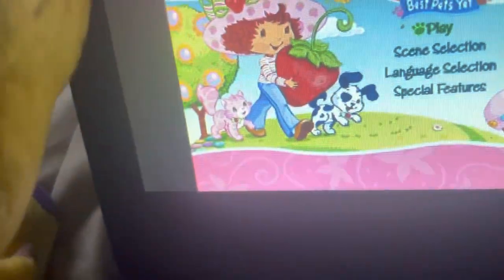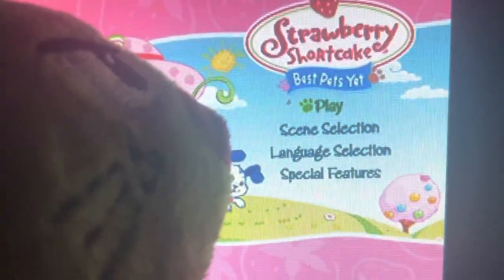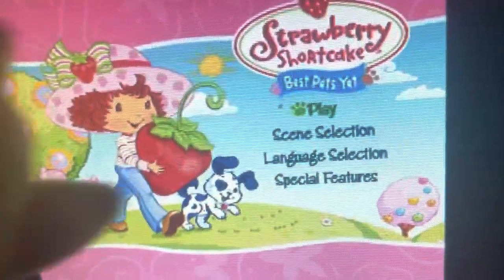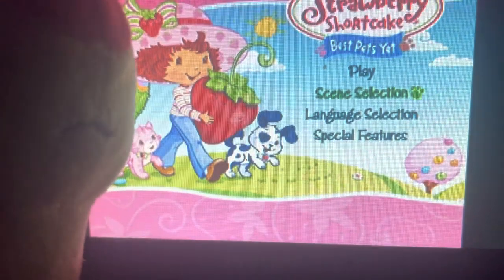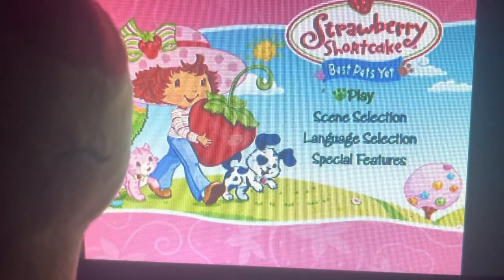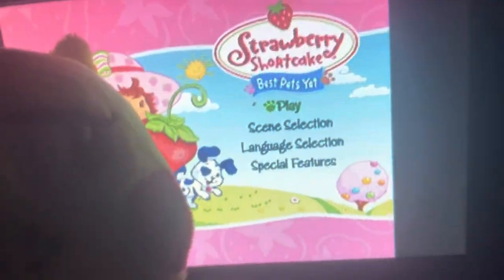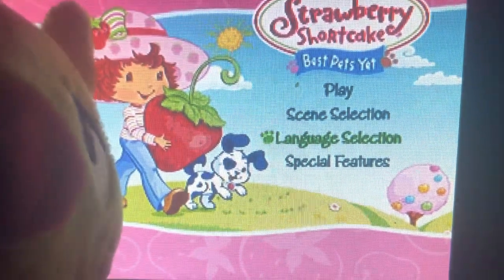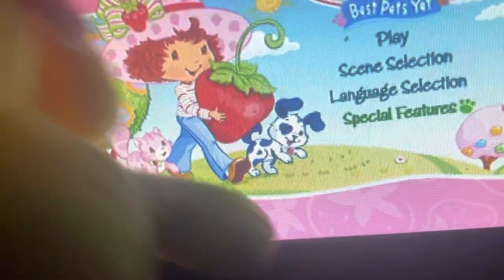Strawberry shortcake dvd menu parody of Inspector Gadget uses the dvd